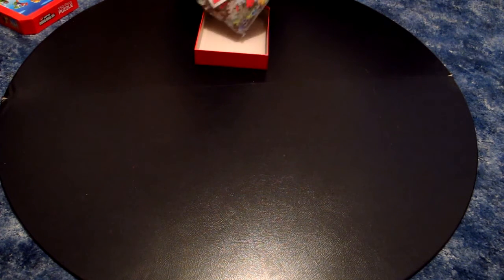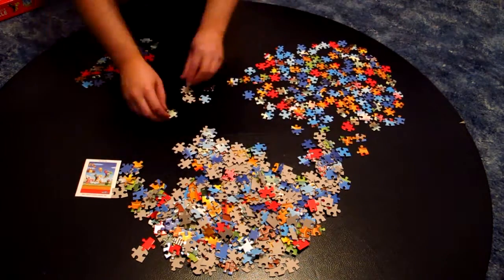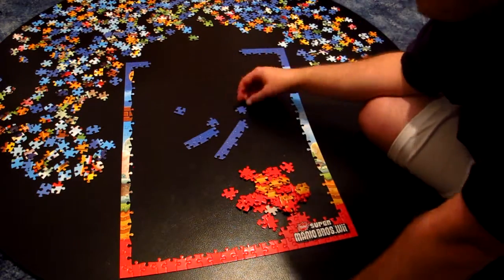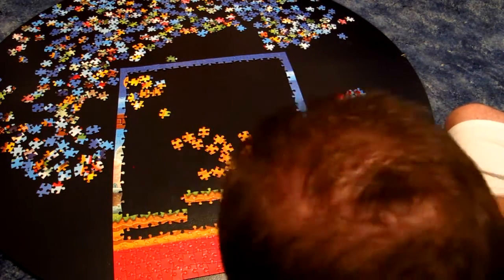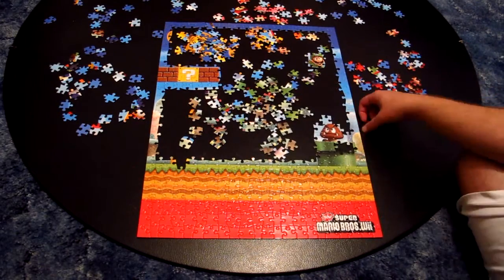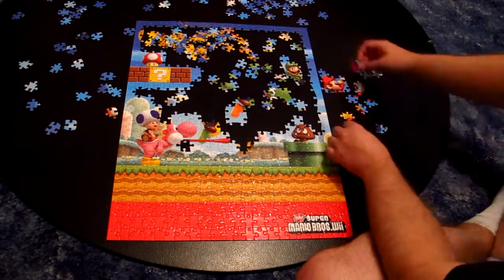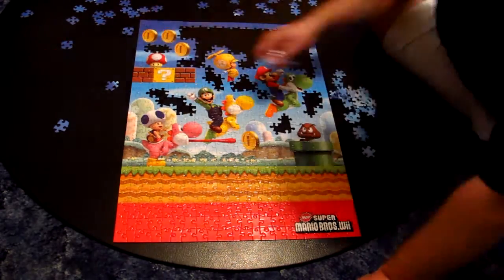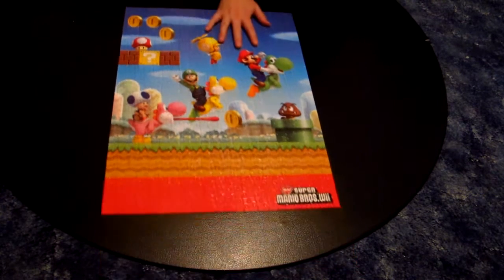New Super Mario Bros. Wii Collector's Jigsaw Puzzle Timelapse and Tips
Little' something different I worked on a while back that I only recently put together. I figured this would be a interesting diversion while I finish up Mario Golf Advance Tour.